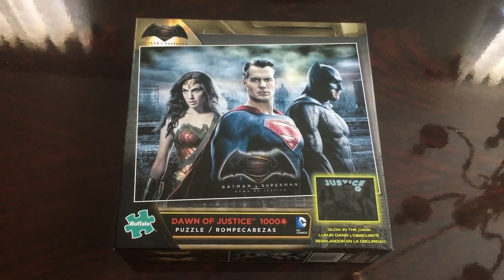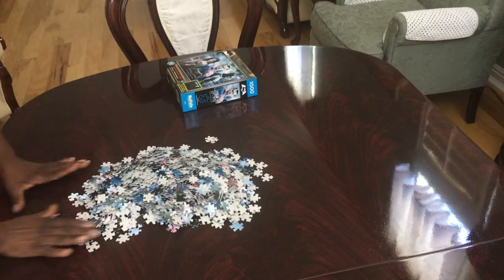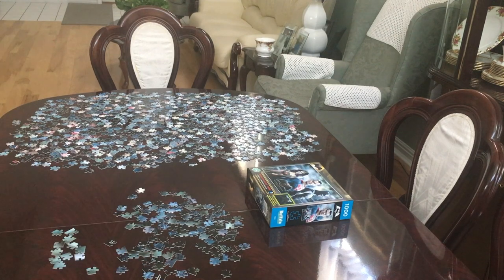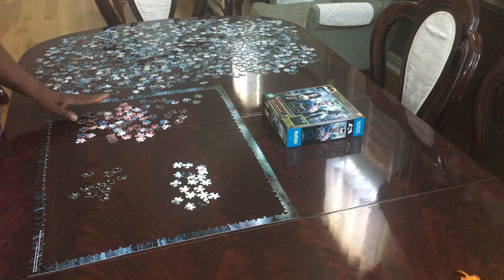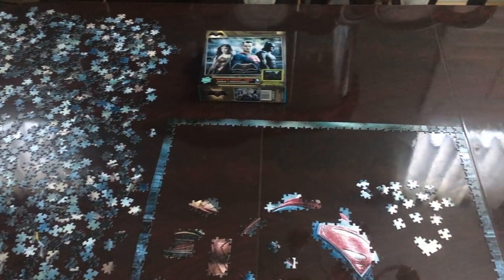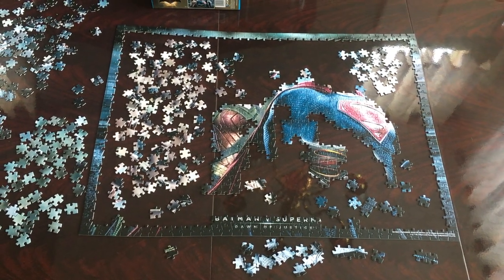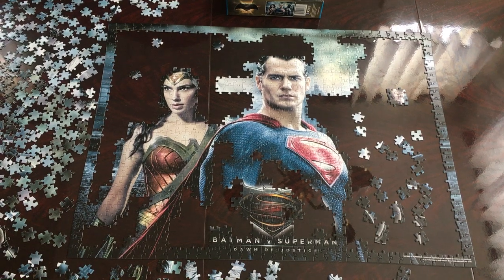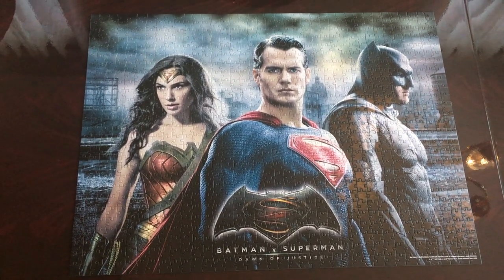BATMAN V SUPERMAN